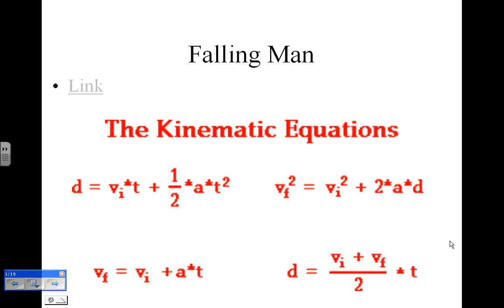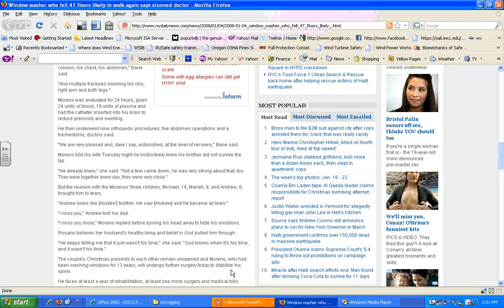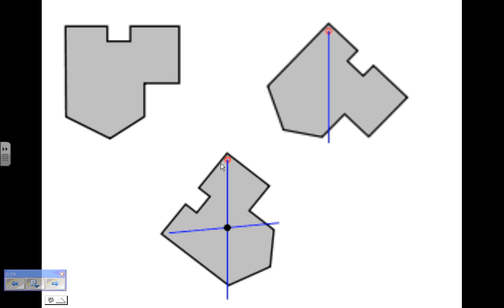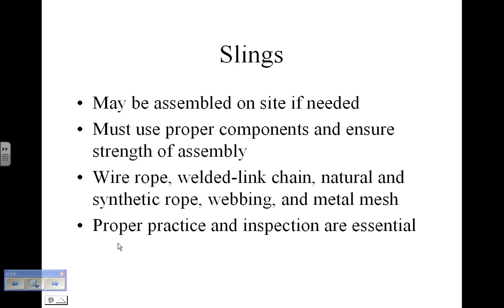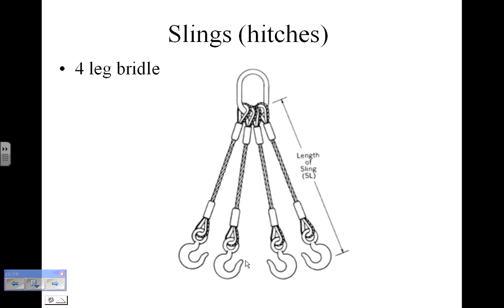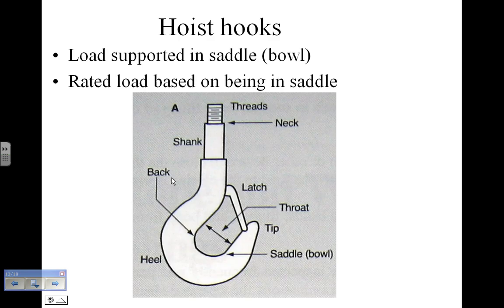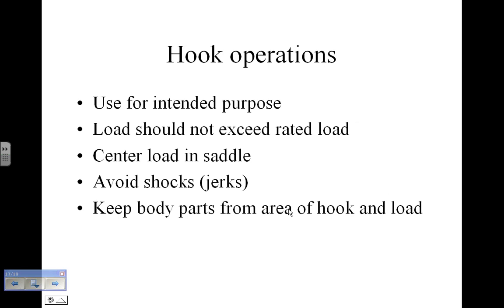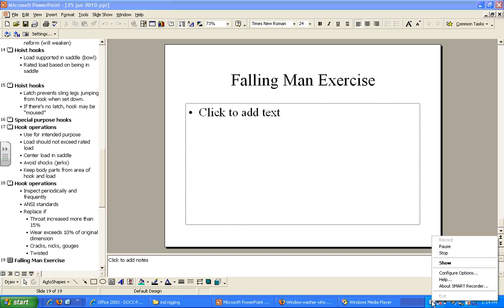Konrad-Industrial Rigging Center of Gravity Lecture_2